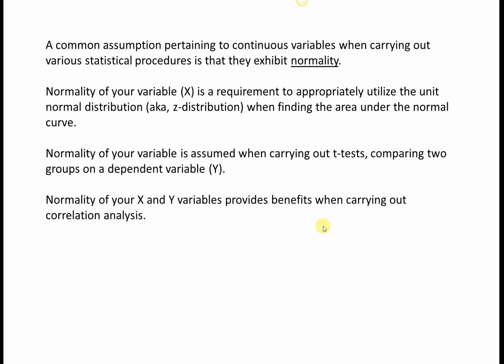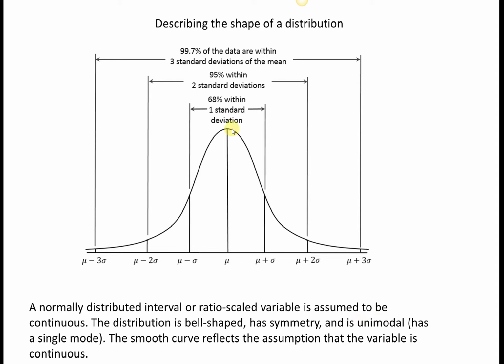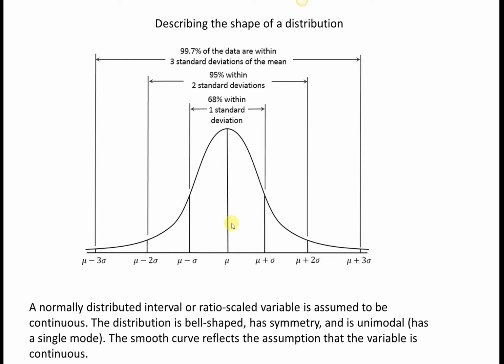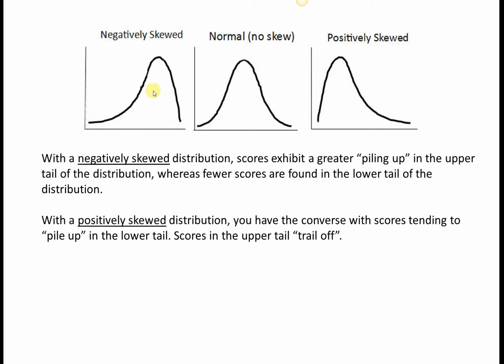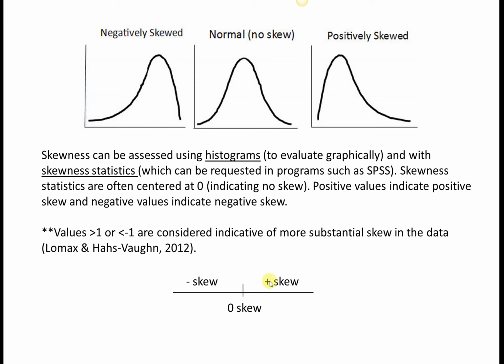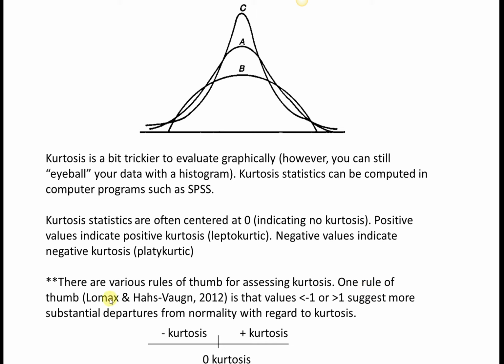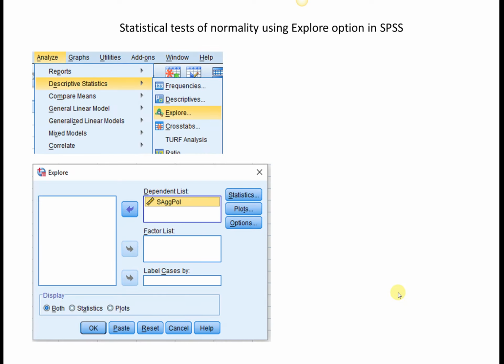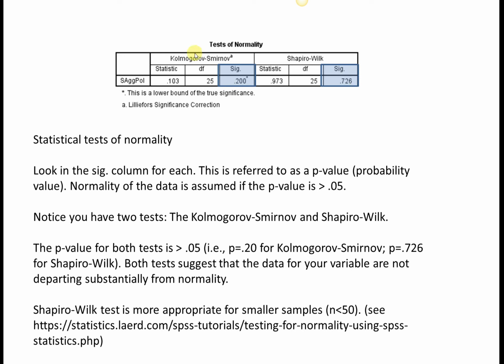Assessing normality of continuous (interval or ratio) variable